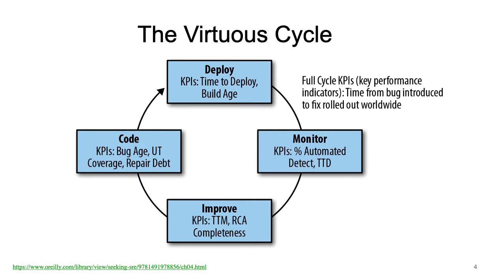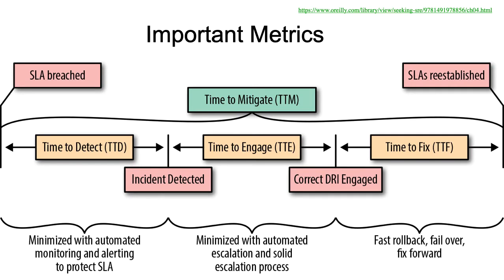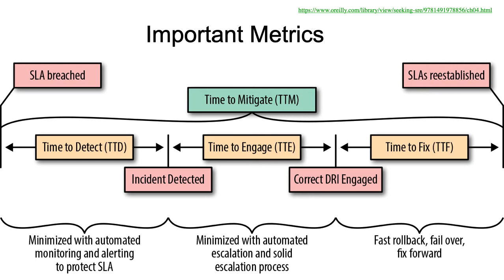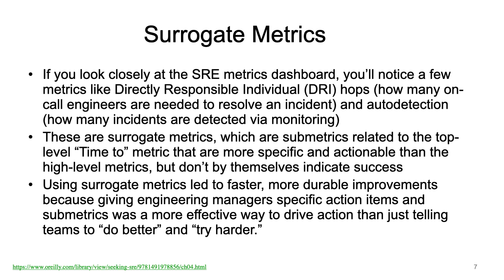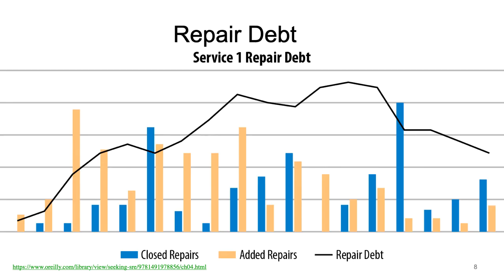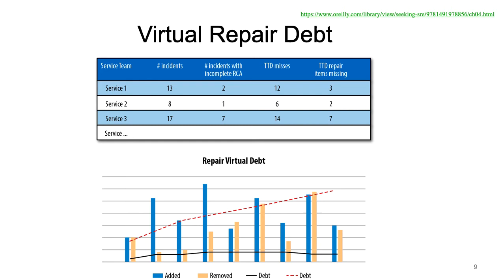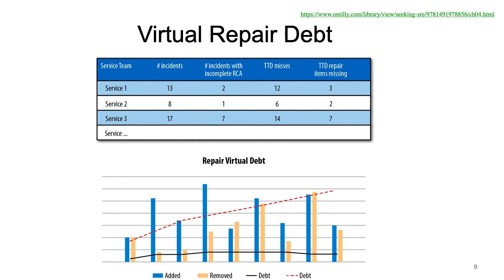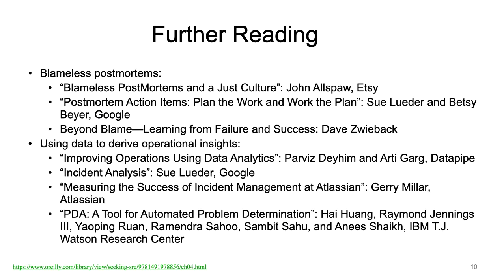SRE Demystified - 15 - Metrics for SRE@Scale - Case study by Microsoft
According to Google, SRE is what you get when you treat operations as if it’s a software problem. In this video, I briefly explain a case study by Microsoft on Metrics considerations for SRE@Scale.